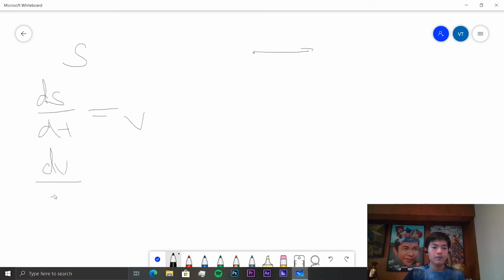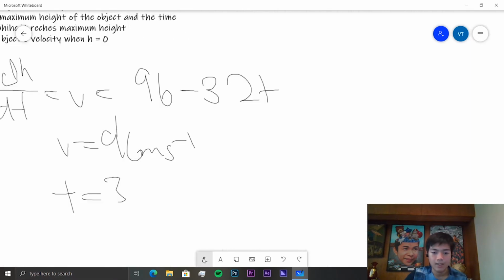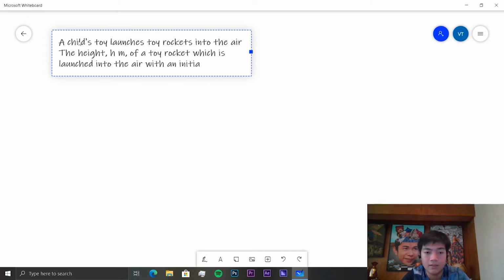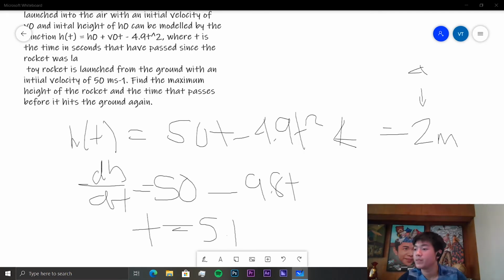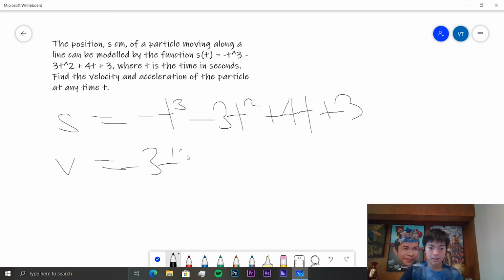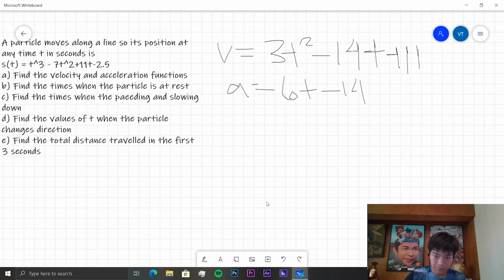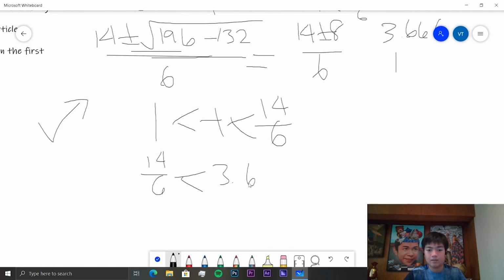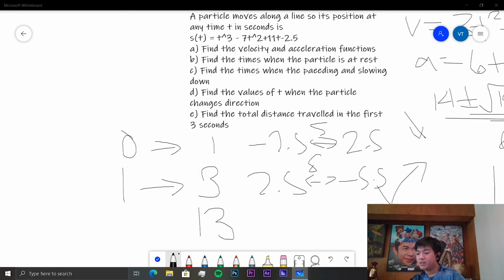Chapter 4.5.3 | Kinematics and Differentiation | CodingBytes IB Math Analysis Speedrun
In this video, Vince speedruns the final section of chapter 4.5 of the IB Math Analysis and Approaches HL textbook. This section contains problems involving kinematics and differentiation.